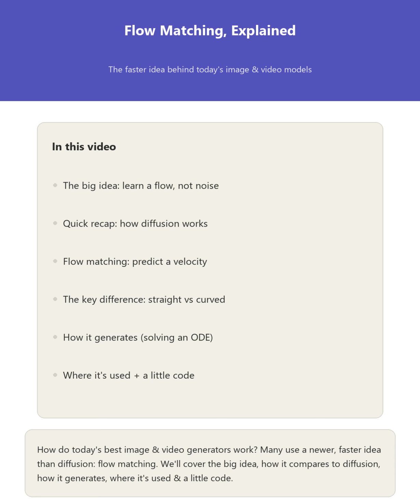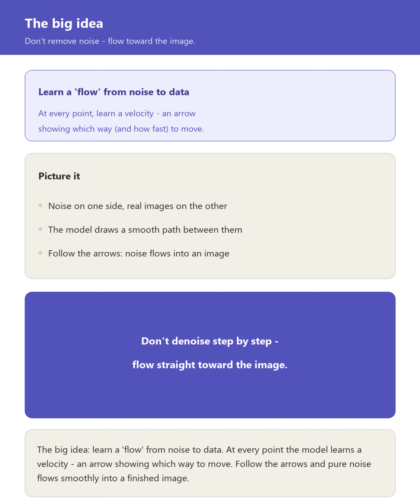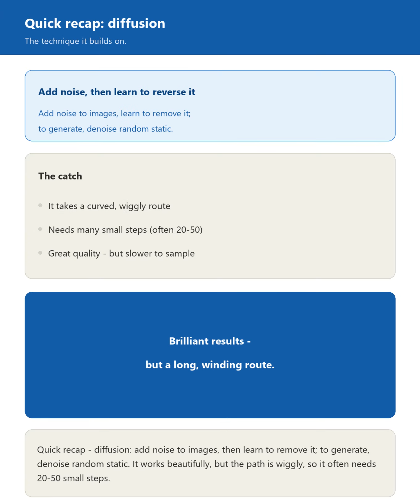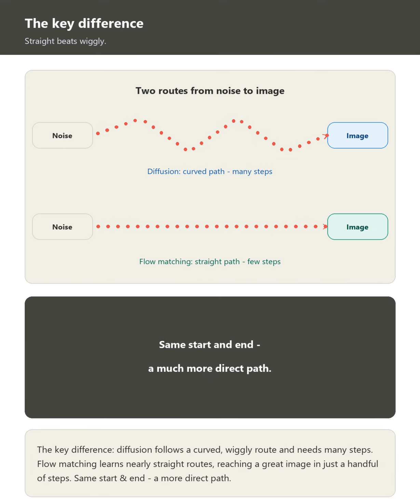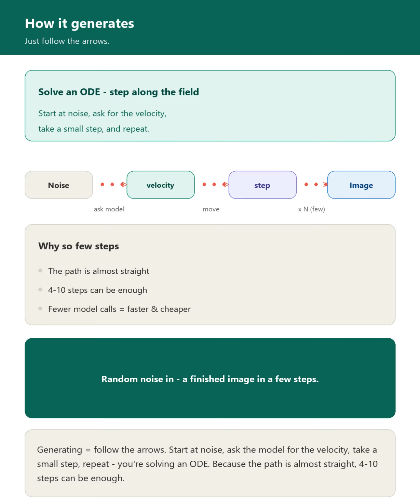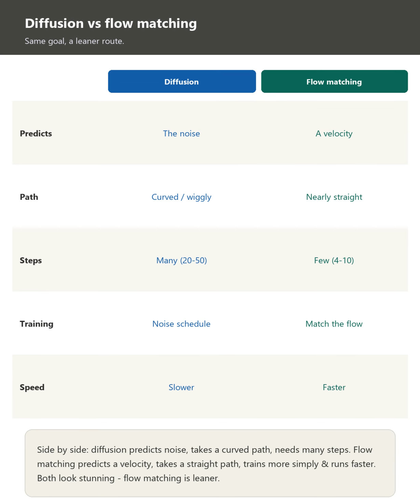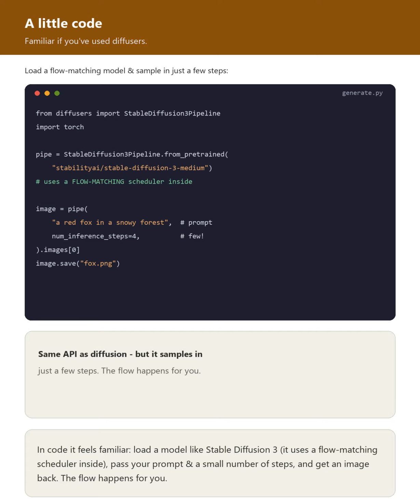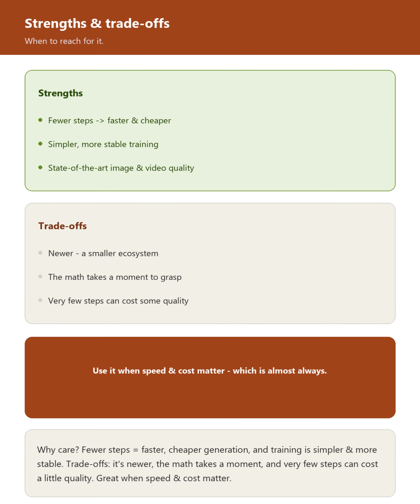How AI Creates Images in Just 4 Steps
Ever wonder how Flux and Stable Diffusion 3 generate images so fast? They don't use plain diffusion anymore. They use a newer idea called **flow matching** — and once it clicks, it's beautifully simple.

Here's the intuition 👇

Imagine pure random noise on one side and real images on the other. Flow matching teaches a model to draw a smooth path between them. At every point it learns a **velocity** — an arrow showing which way (and how fast) to move. Follow the arrows, and noise flows straight into a finished image.

How is that different from diffusion?

🌀 **Diffusion** predicts the *noise* to remove. Its route from noise to image is curved and wiggly, so it often needs 20–50 small steps.

➡️ **Flow matching** predicts a *velocity*. It's trained on a near-straight line from noise to image — and straight paths are easy to follow, so 4–10 steps can be enough.

To generate, you just follow the arrows: start at noise, ask the model for the velocity, take a small step, repeat. Mathematically, you're solving an ODE.

Why it matters: fewer steps → faster, cheaper generation, plus simpler, more stable training. That's why it's quickly becoming the default behind today's top image *and* video models.

Same goal as diffusion — a much more direct path. 🚀

Which would you rather ship: more steps for safety, or fewer steps for speed? 👇